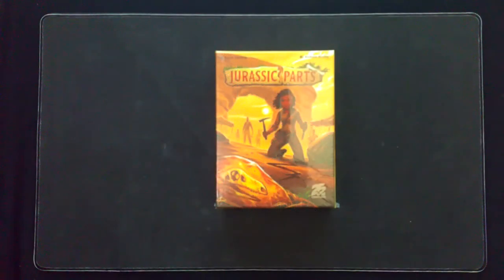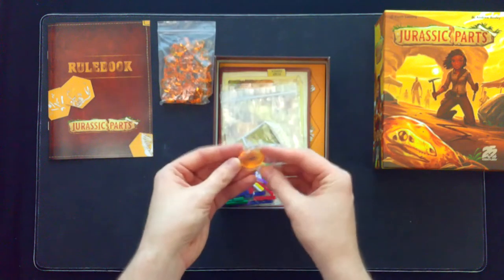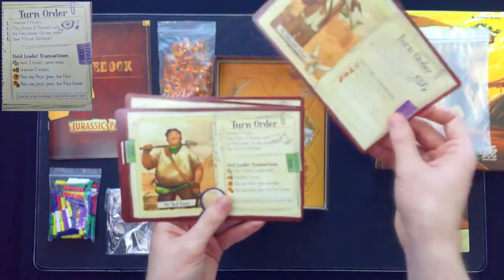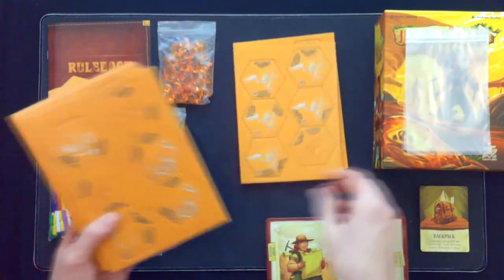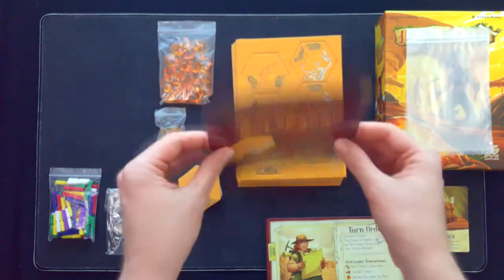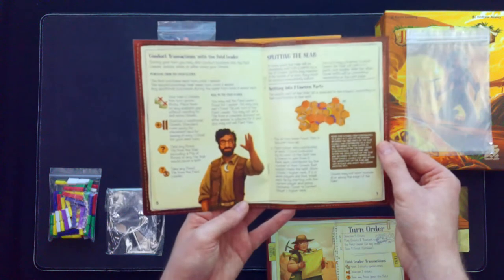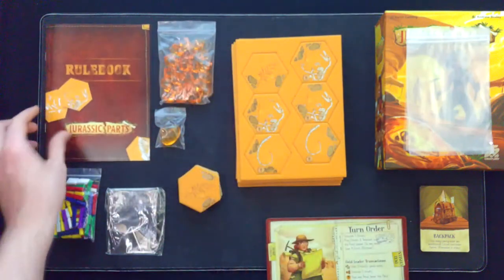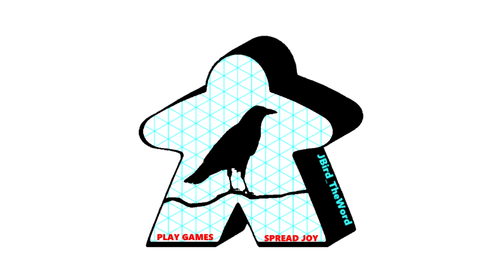JBird Unboxes: Jurassic Parts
Unboxing a new copy of Jurassic Parts by 25th Century Games.

This is my first unboxing video as i begin to try out new content and test equipment/setup for future videos. Please let me know in the comments any games you want to see in the future or any other video formats you'd be interested in me trying (setup, how to play, table space needed for a game, etc...).

If you want to see my daily photos of games check out my instagram

If you prefer to see my face, check out where i Chris to co-host his After The Show game night streams.